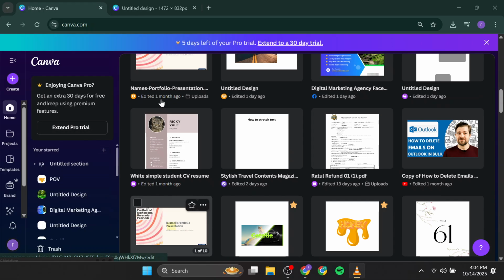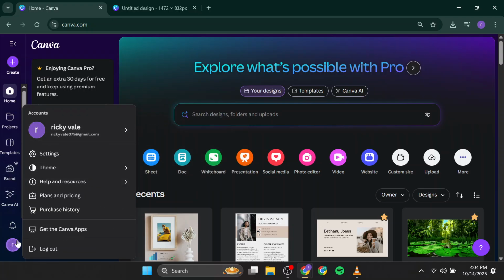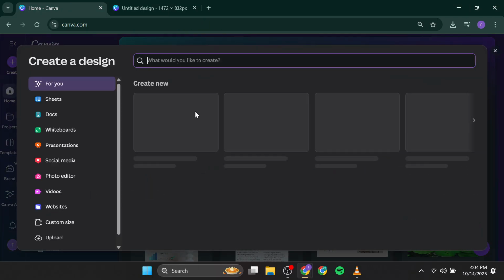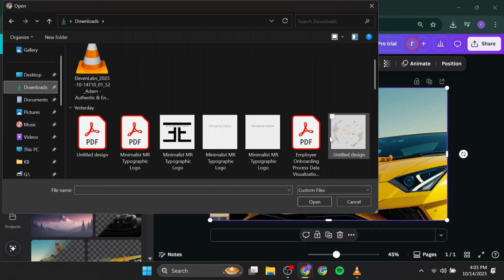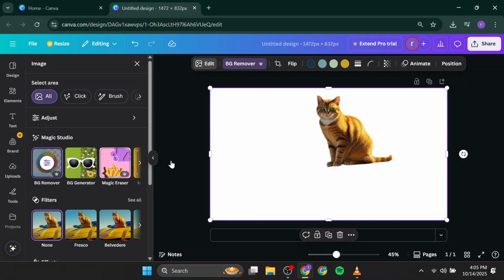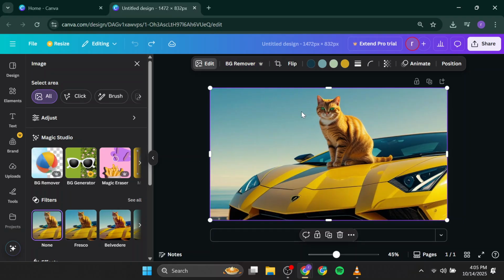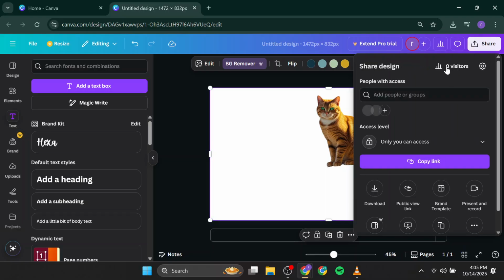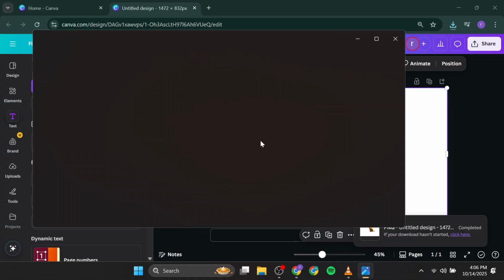How to Remove Background From Image in Canva - 2025 (Very Easy)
How to Remove Background From Image in Canva
In this video, How to Remove Background From Image in Canva, you’ll learn the easy step-by-step process to make your photos look clean and professional using Canva’s background remover tool. This Canva tutorial shows how to edit images, erase unwanted backgrounds, and create transparent designs for thumbnails, social media posts, and graphics quickly and easily.